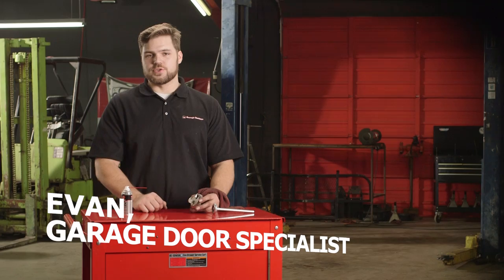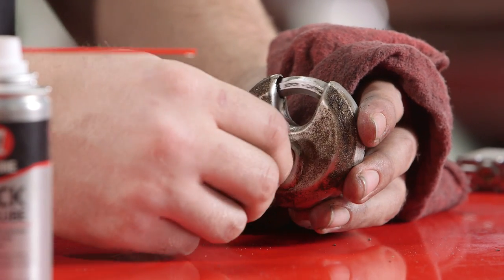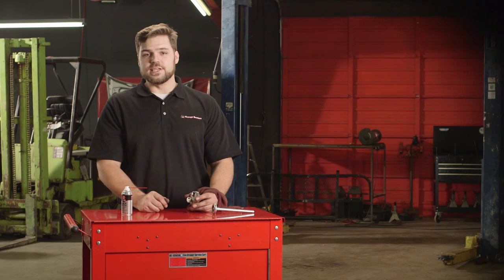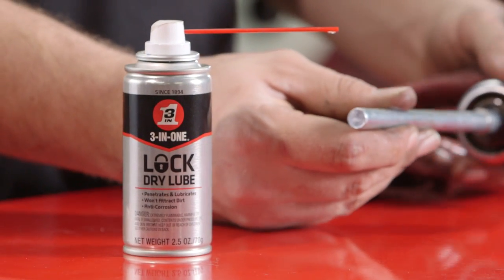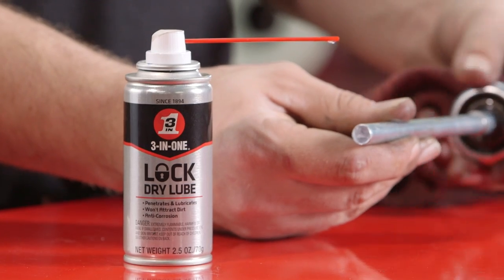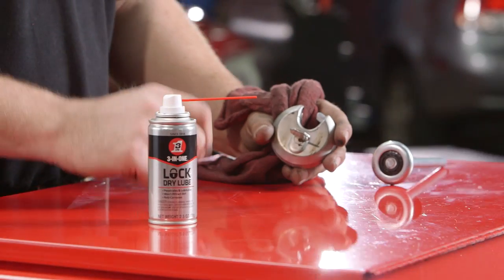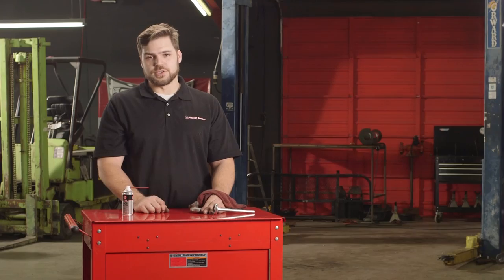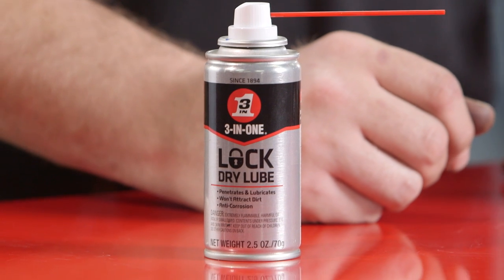3-IN-ONE Lock Dry Lube Loosens and Lubricates Stuck Locks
There is nothing more frustrating than a stuck door, car or padlock. 3-IN-ONE Lock Dry Lube is designed to loosen, lubricate and protect stuck locks. It easily fits into narrow lock mechanisms with the attachable straw and is safe to use on metal, wood and most plastic surfaces. The Lock Dry Lube goes on clear and dries to the touch within minutes so it won’t attract dirt that can gunk up lock mechanisms. Plus, there is no messy, gray residue to clean like other graphite formulas. Watch the video and visit 3INONE.com to learn more.